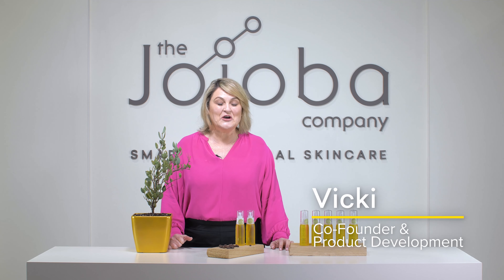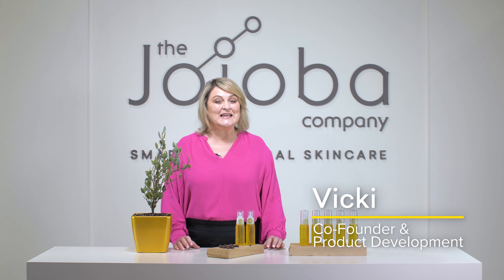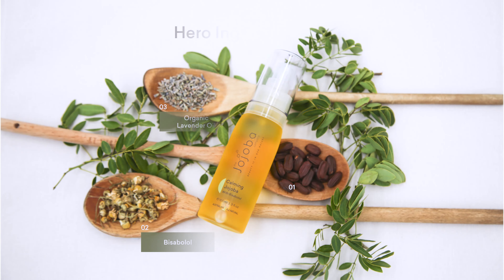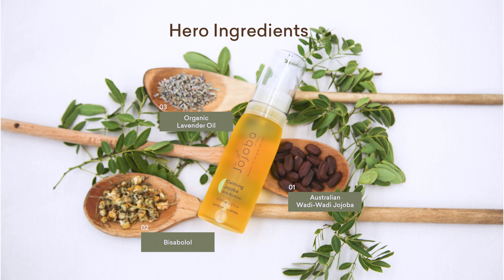The Jojoba Company - Calming Jojoba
The Jojoba Company signature Australian Wadi-Wadi Jojoba is a soothing face and body oil enriched with Bisabolol, Moringa, Chamomile, Camelia and Lavender oils to soothe inflammation and calm redness, while deeply moisturising sensitive skin.